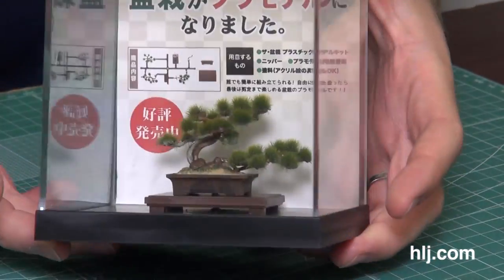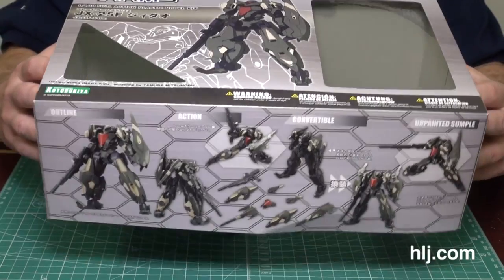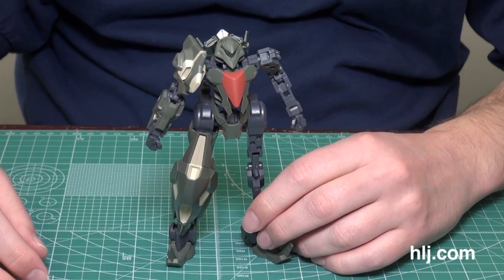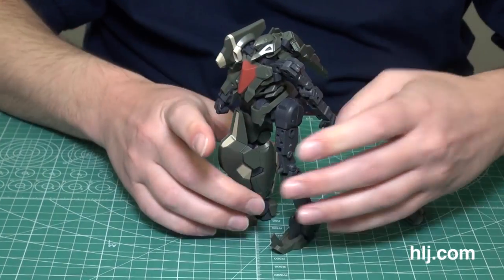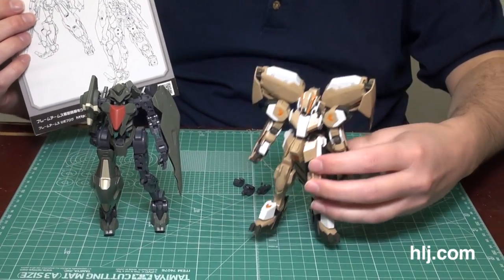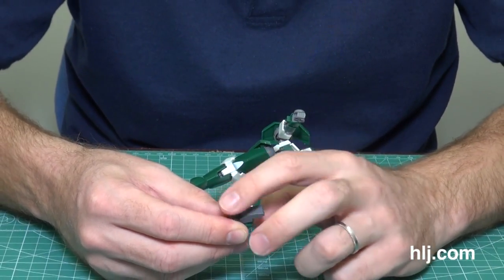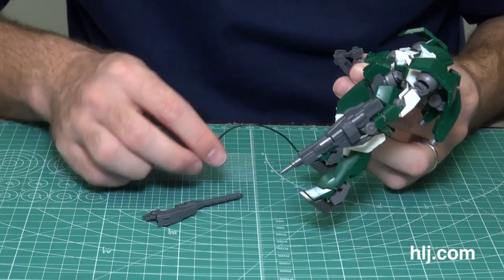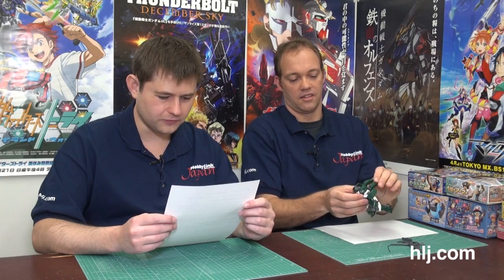Bonsai Kits?! Plus Julieta's HG Reginlaze & New Frame Arms | Gunpla TV 222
November and December will provide the crazy so we are biding our time with some different things until the madness starts. Todd takes this opportunity to talk about the newest Frame Arms kit, this being his first one, while Syd shows a new IBO season 2 kit along with a pretty unique model.